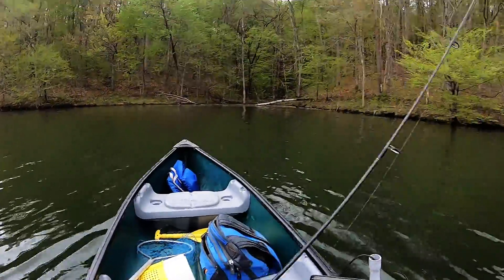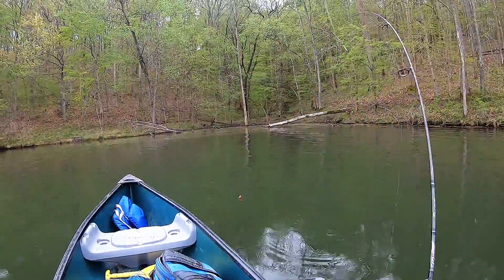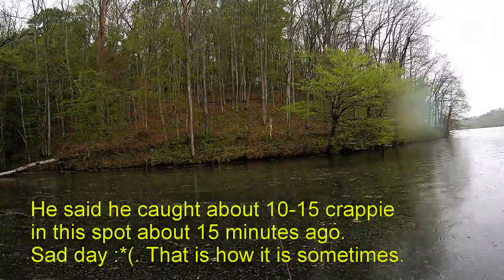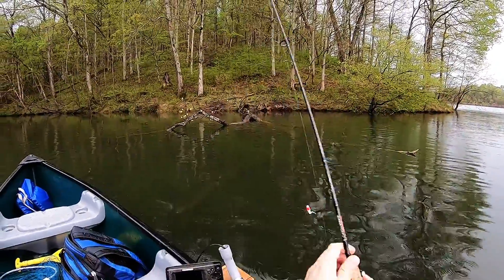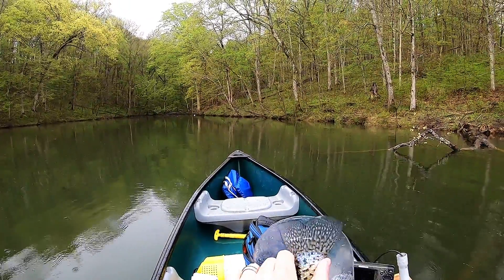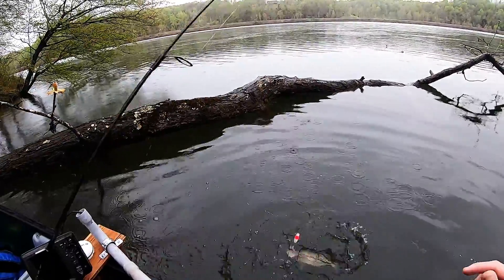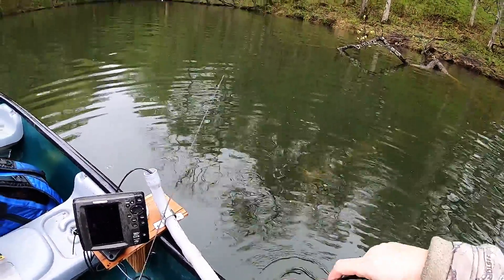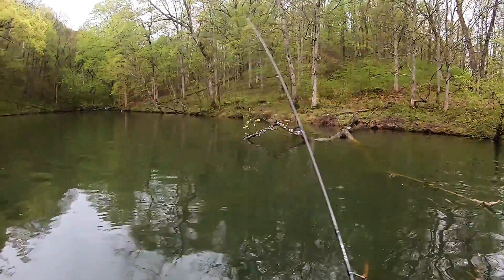catching crappie in down trees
Went back out on to Cross Creeks and fished this down tree with a jig. Thanks goodness I did this because there was crappie in it!! I caught them on a 1/32 ounce jig head with a white body. The tree went from about 10 foot of water and I probably caught them 4 foot down.